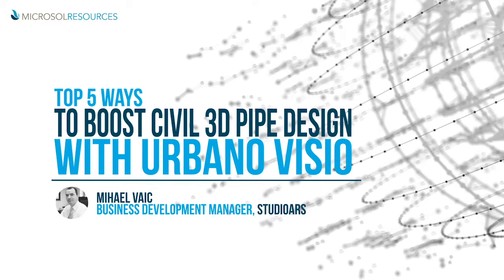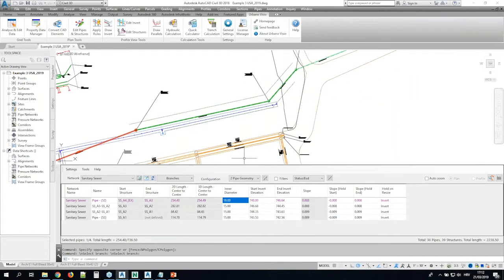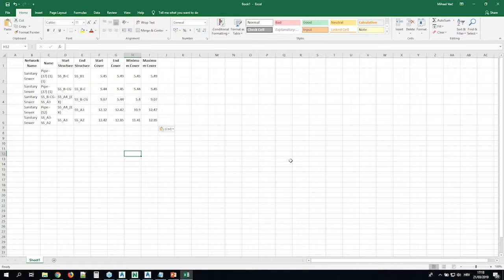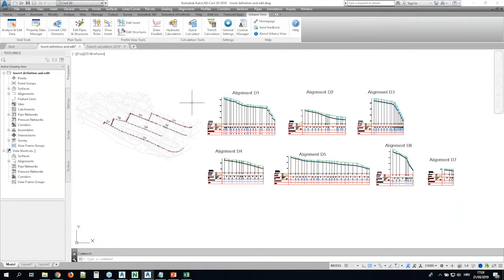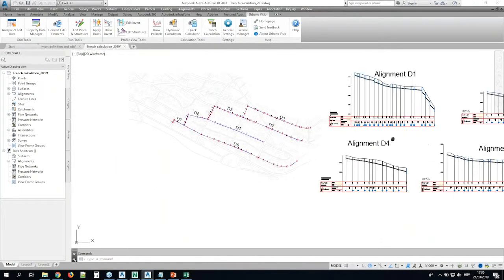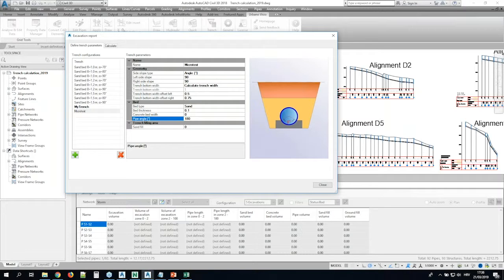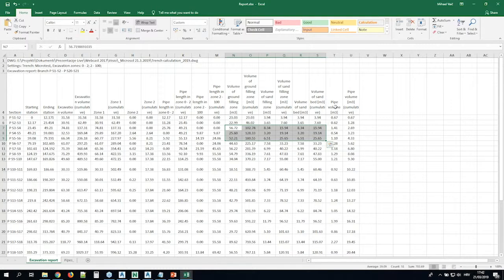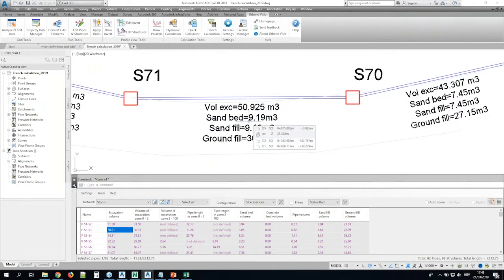Top 5 Ways to Boost Civil 3D Pipe Design with Urbano Visio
Need to set a uniform slope for multiple pipes? You can!
Need to quickly get a rough estimate for pipe trench volumes? You can do that too!

In fact, there are many things you can get done faster and smarter if you work with Urbano Visio for Civil 3D.

During this video, Mihael Vaic, the Business Development Manager from StudioARS, reviews the top 5 ways to boost your Civil 3D pipe designs with Urbano Visio:
1. Set a uniform pipe invert slope for multiple pipes
2. Set a uniform structure sump depth for multiple structures
3. Change the pipe diameter for multiple pipes
4. Calculate trench volume estimates
5. Create data-rich .ifc models